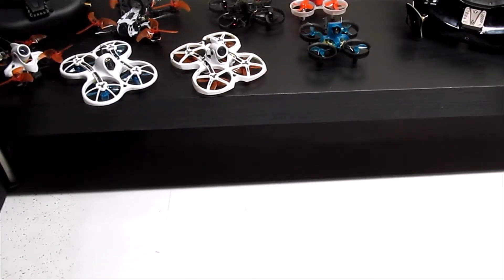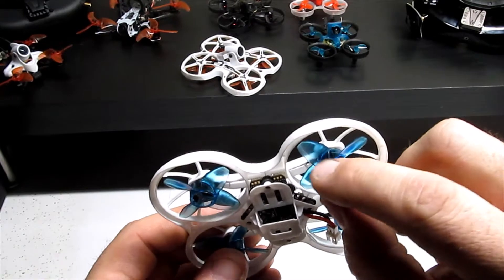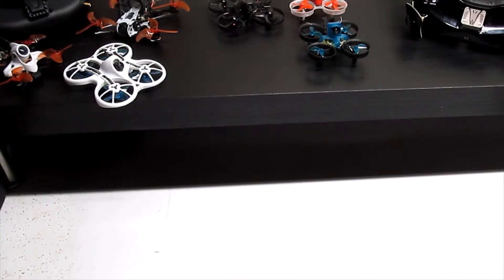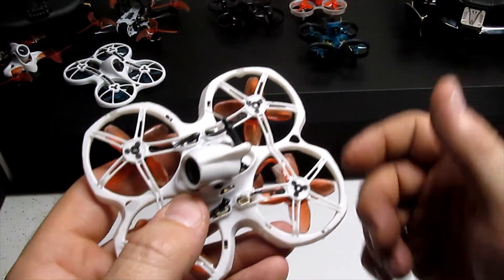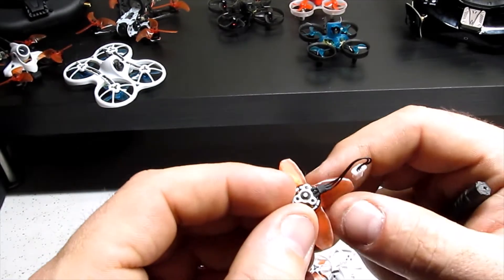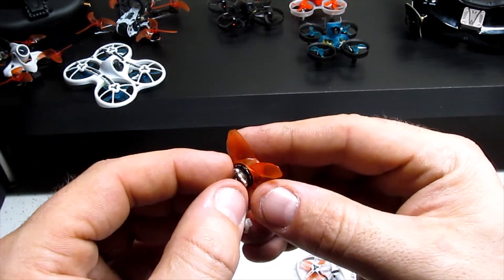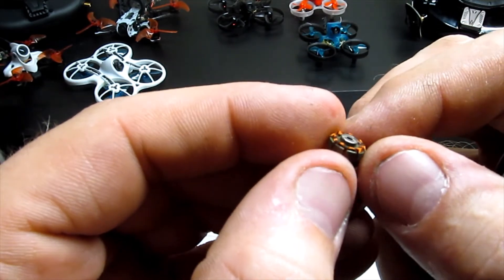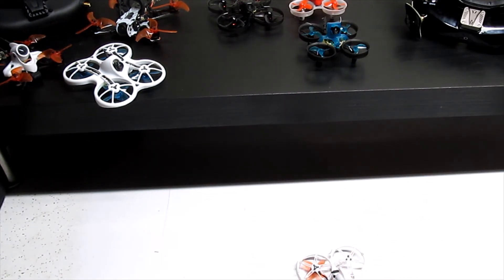Tinyhawk Motor Fix (or any brushles motor clean)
Hey everyone, just wanted to do short video to show what I have done to fix my motor that was not spinning when under a load. I took a slight bump off a gate and then the quad would not take off due to a motor that I thought had failed. Rarely do brushless motors just fail, but I wanted to show some of the key things to look for when a motor just stops working!

Tinyhawk 2

These are Affilaite Links for all my gear!

Radiomaster TX16s
Skyzone goggles
Runcam 5 Orange
Radiomaster D8 Recievers
ISDT D2 Mrk 2 Charger
ToolKit RC M6
Eachine EV800D
HGLRC Zeus VTX
Foxeer Wildfire Module
ISDT 608AC Charger
Foxeer Cams